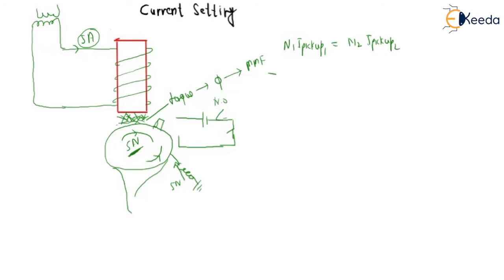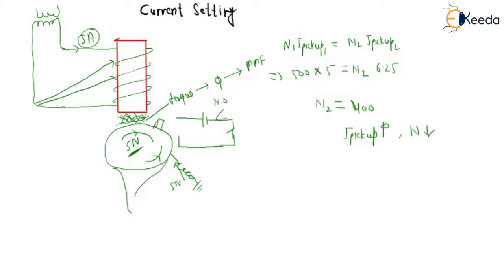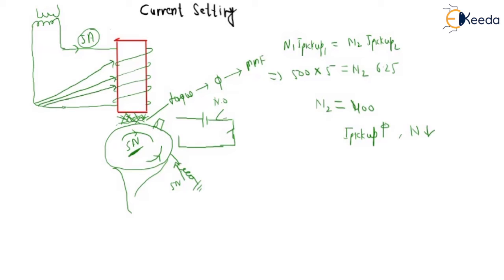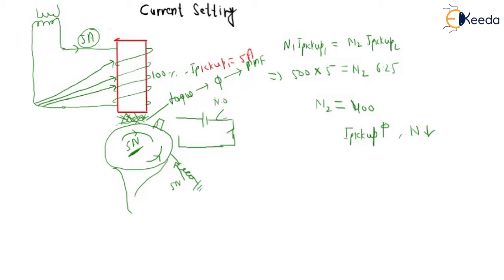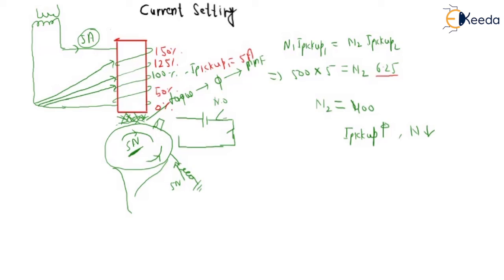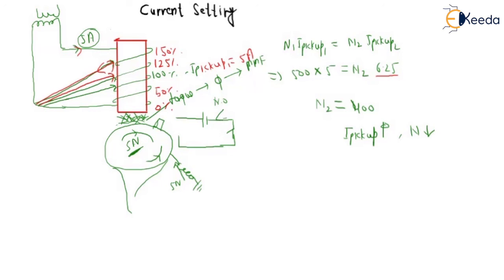Current Setting - Relay - GATE Power System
Subject - GATE Power System

Video Name - Current Setting

Chapter - Relay

Faculty - Prof. Radhey Krishna Gopal

Watch the video lecture on Current Setting of Subject GATE Power System by Professor Radhey Krishna Gopal. Watch the Complete lecture on Engineering Academics with Ekeeda.

Happy Learning.